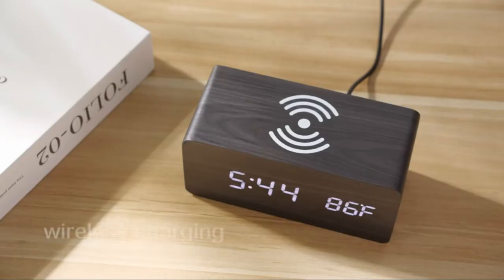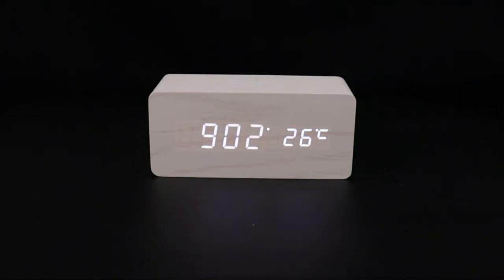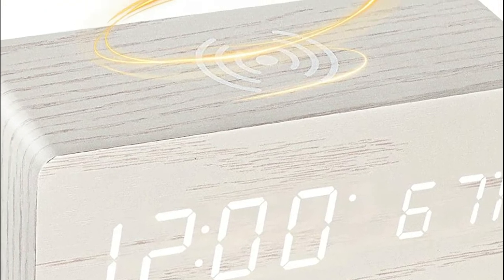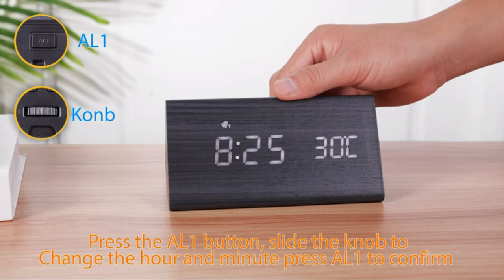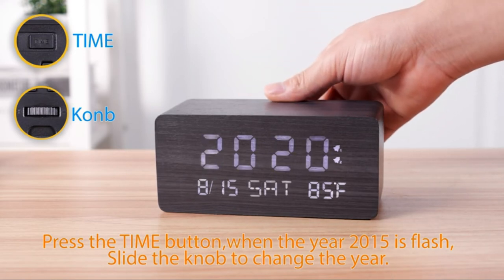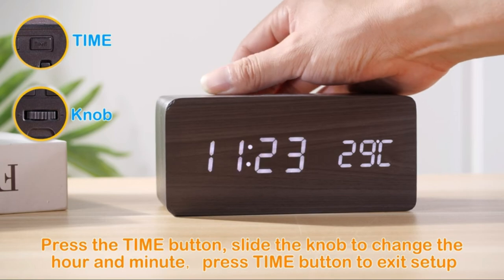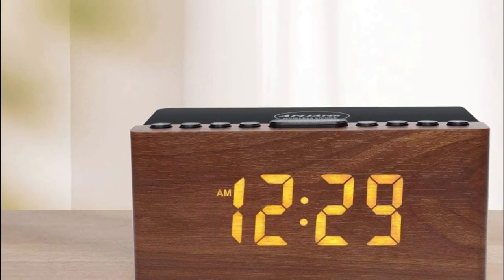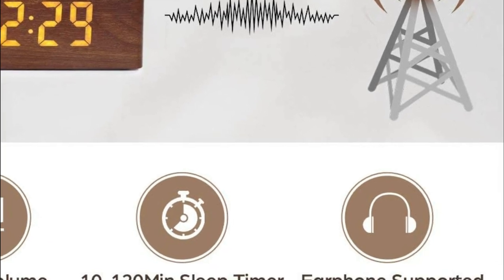Top 5 Best Wooden Alarm Clocks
5. Medxin Wooden Digital Alarm Clock

4. MOSITO Digital Wooden Alarm Clock

3. Andoolex Wooden Digital Alarm Clock

2. MOSITO Digital Wooden Alarm Clock

1. ANJANK Wooden Digital Alarm Clock

"All claims, guarantees and product specifications are provided by the manufacturer or vendor. Electro Tab cannot be held responsible for these claims, guarantees or specifications"